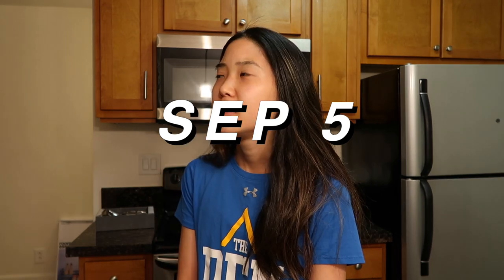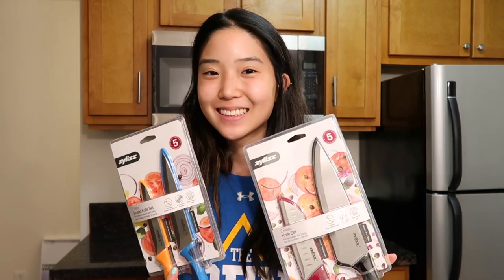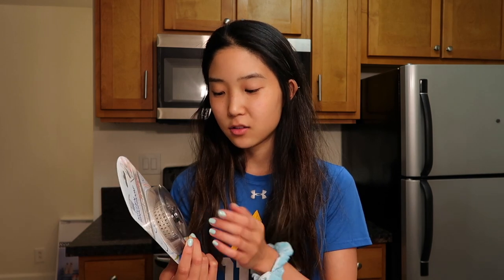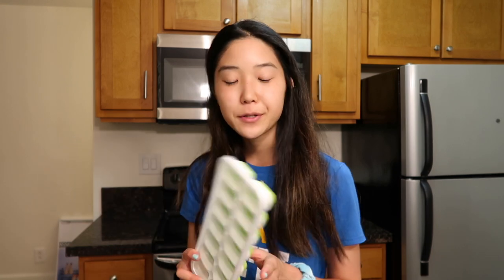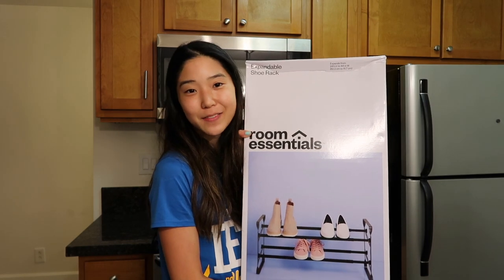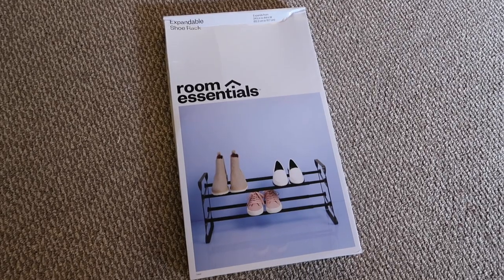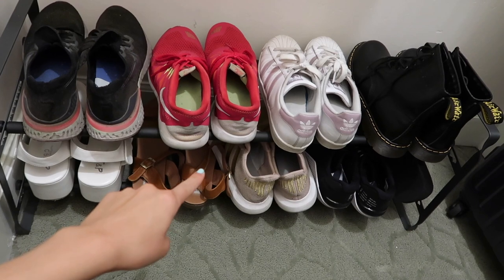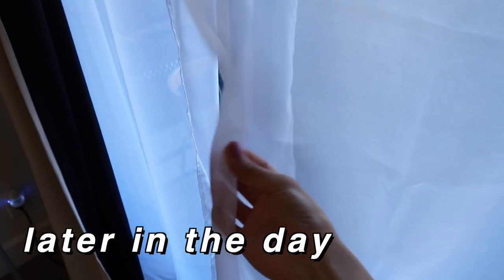APARTMENT MOVE IN! Organizing & HUGE haul!! I Moving vlog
Another moving vlog!! :) Today I'm organizing & showing you what I got from Target, Bed Bath & Beyond, Amazon, etc. Hope you enjoy! More moving vlogs to come 🥰

Follow my creator account Instagram! @lifeofmeili_

age? 19
college? year? sophomore at UCLA
major? business economics
what camera do you use? Canon t5i & Canon G7x mark ii